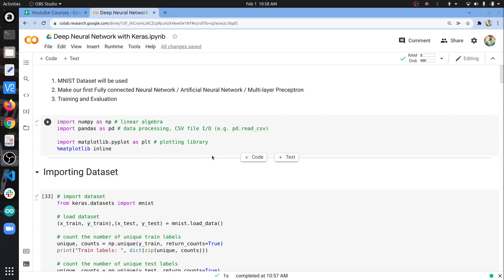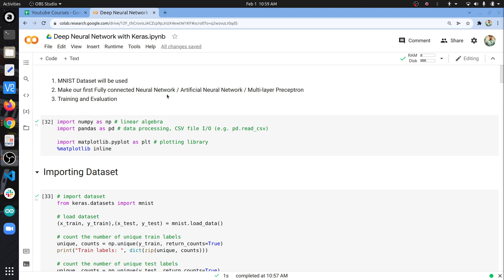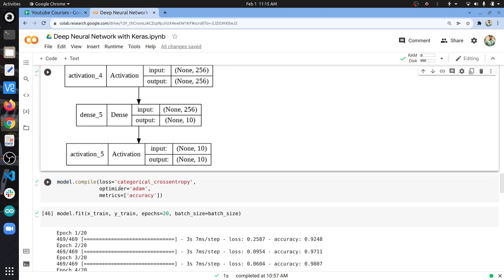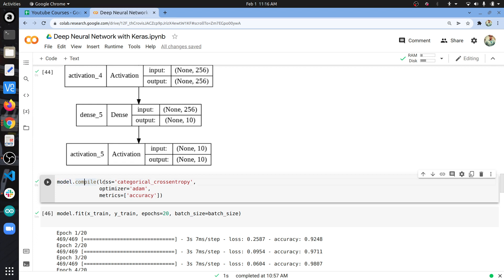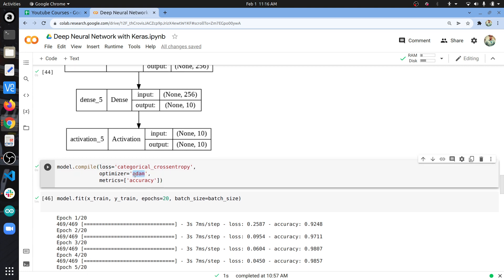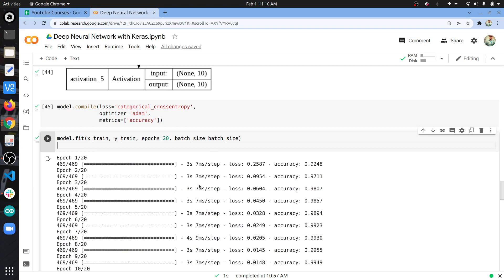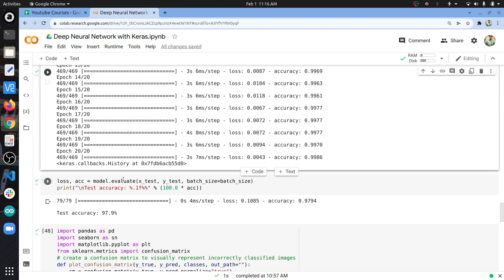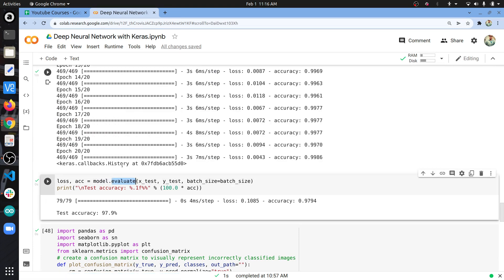Beginners guide to making Deep Neural Network with Keras in Colab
In this video you are going to learn how to program deep neural networks with keras from zero. It shows a full end-to-end AI project in which you make use of MNIST dataset. The code is available on the following notebook